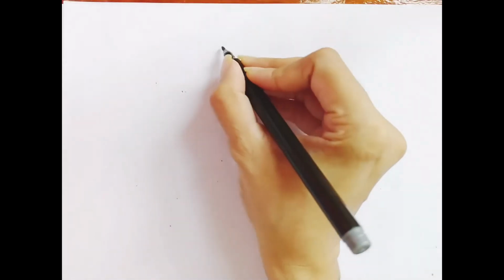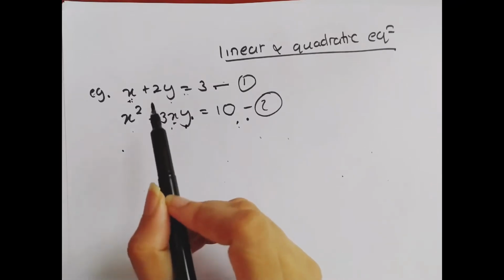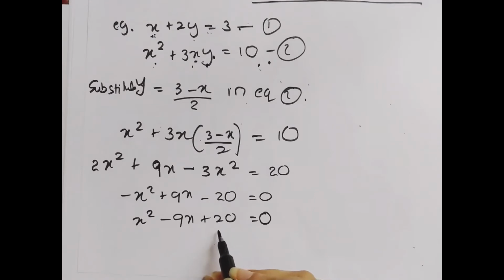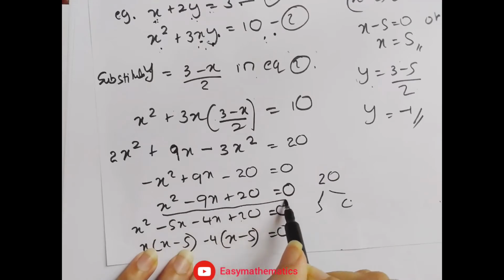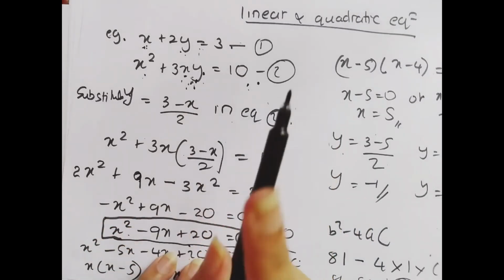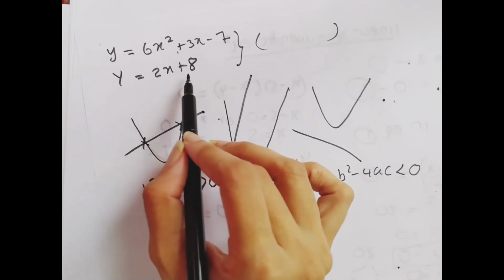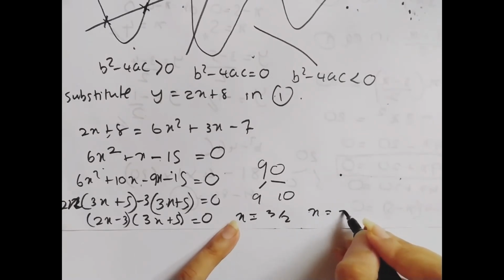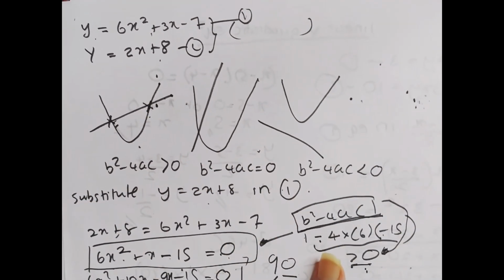Linear and quadratic equations EDEXCEL | Cambridge AL/OL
In this video you will learn how to solve when linear equation adn quadratic equation is given to solve simultaneously.
This is video is for students who are facing Edexcel IAL P2 or Edexcel AL pure mathematics year 1 exams or anyone who learns maths as higher studies ot any students who would love to learn Maths.